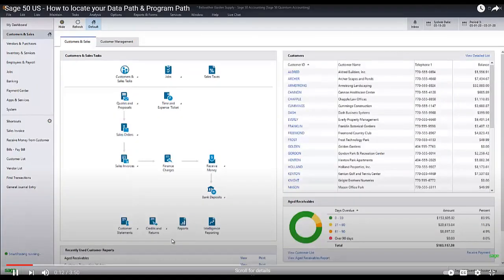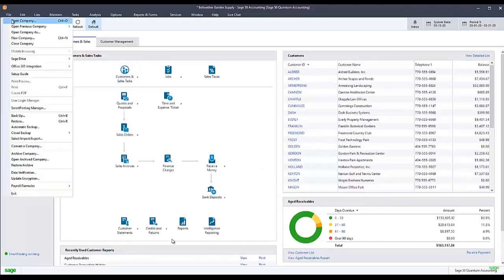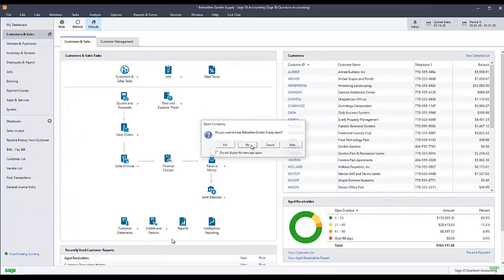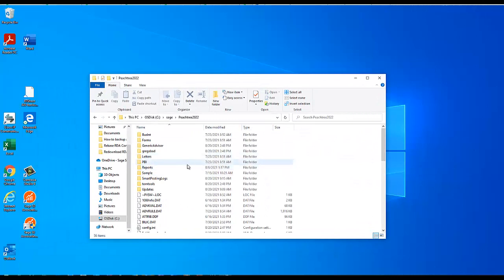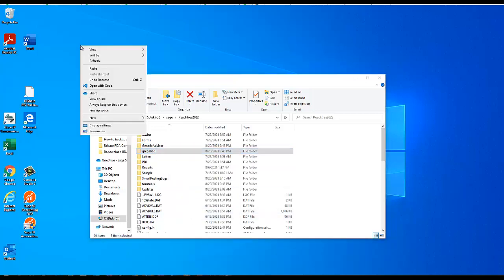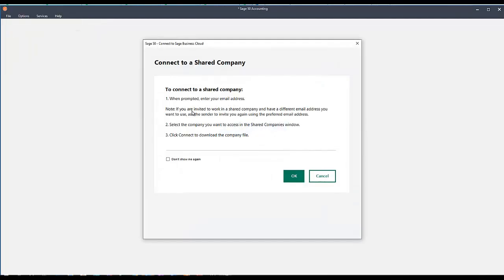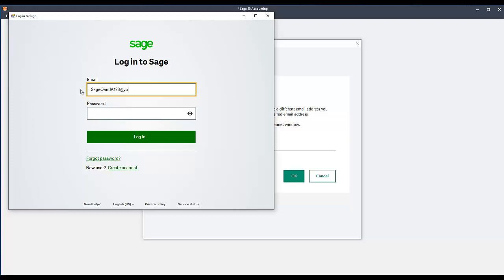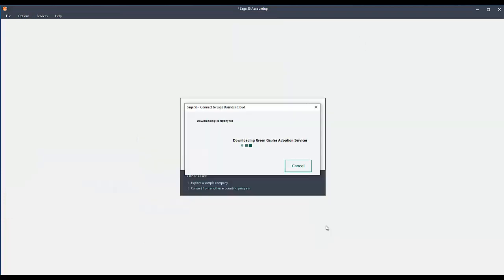Sage 50 US Accounting - Re-download Remote Data Access Company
This is a video demonstration on how to re-download a company that is shared in Remote Data Access when experiencing issues opening such as the error "File System Error 43"